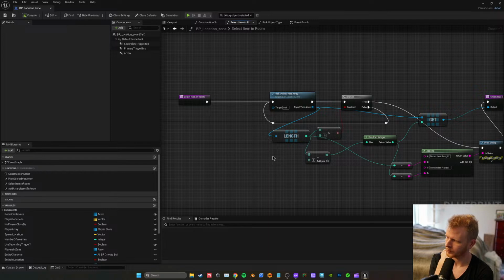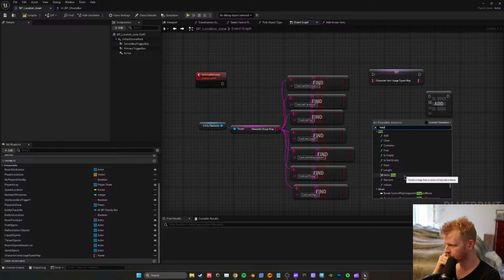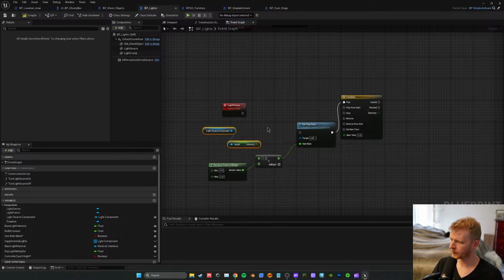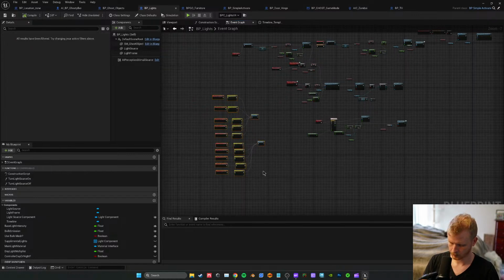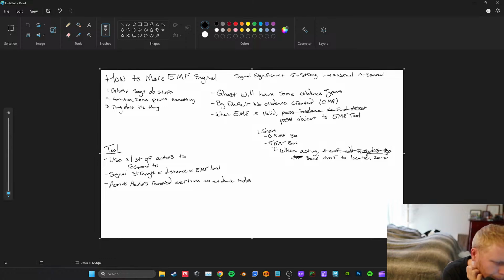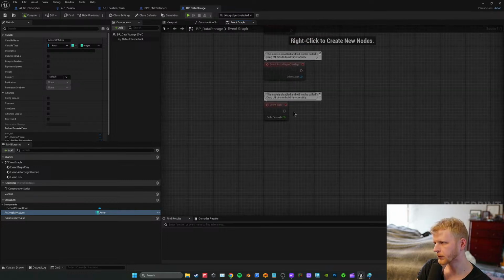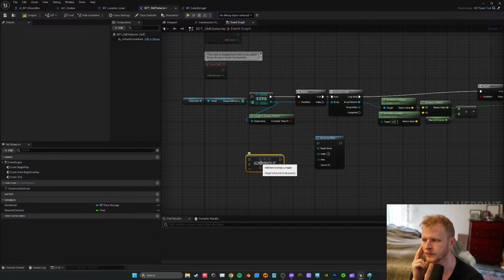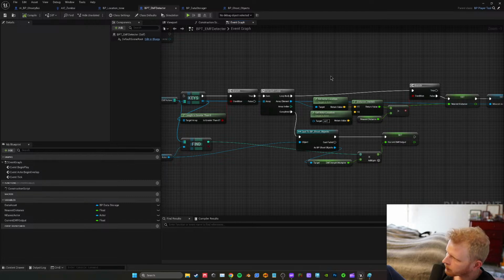Fixing bugs and making stuff, Stream #23